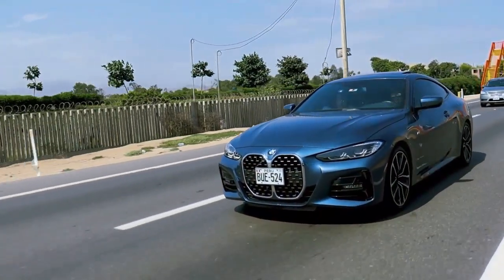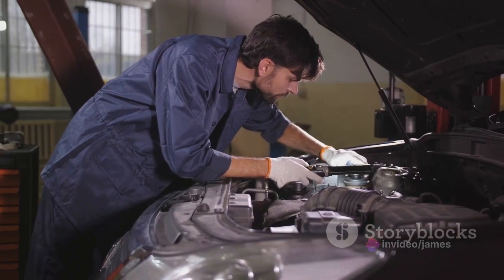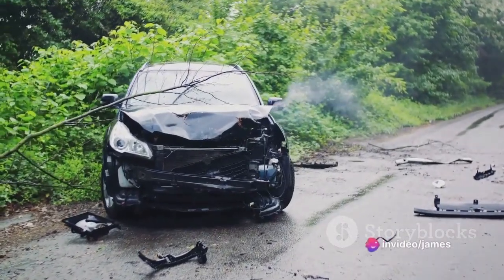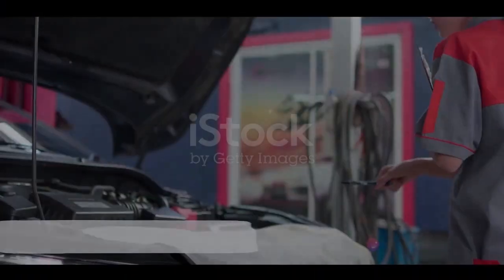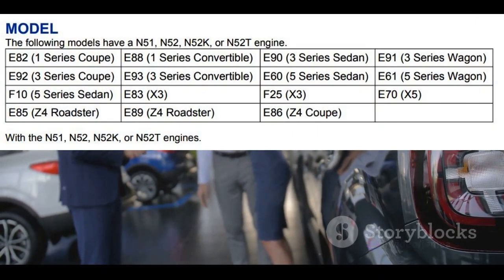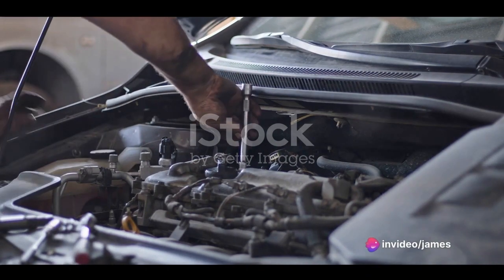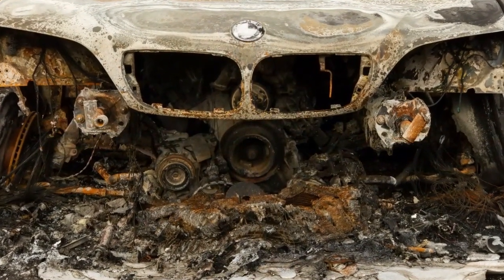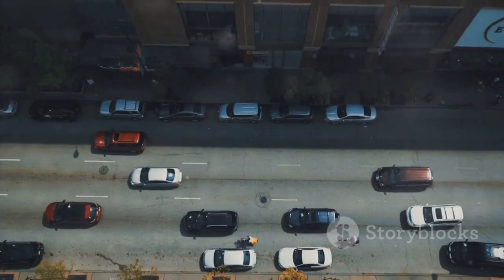Fire Safety & Maintenance Tips for BMWs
Discover critical insights and essential tips to safeguard your BMW against the risk of fire in our latest video. Explore common causes and preventive measures, including staying updated with manufacturer recalls, to ensure the safety of your beloved BMW.